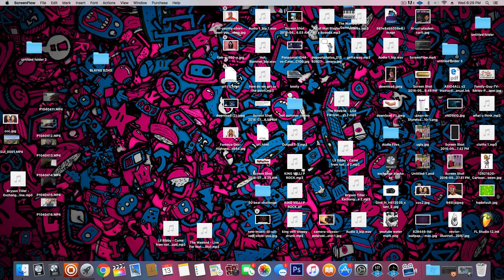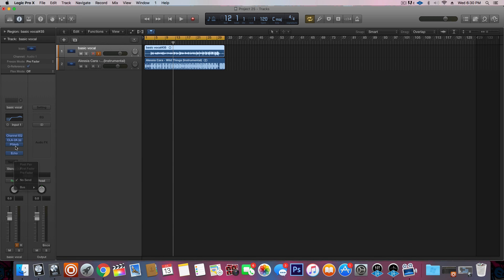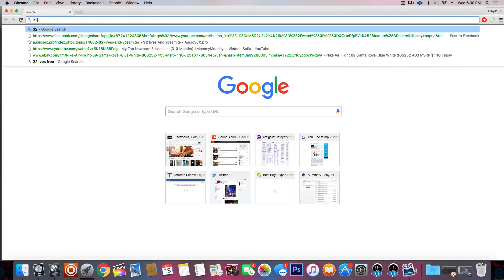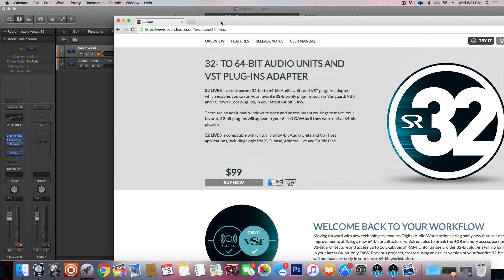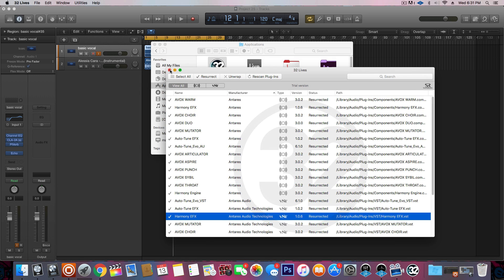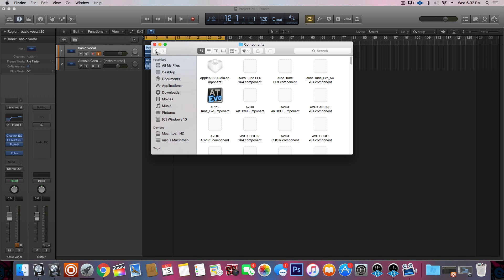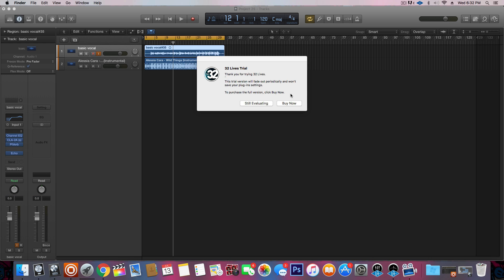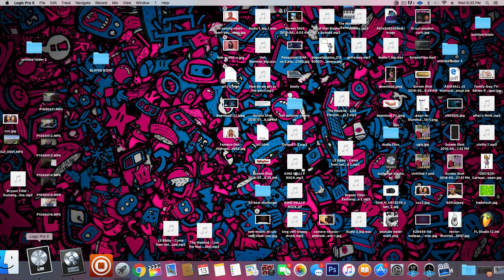How To Get Autotune 32 Bit Plugins Working In Logic Pro Tutorial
auto tune tutorial
auto tune pro tutorial
auto tune pro x tutorial
auto tune slice tutorial
auto tune example
auto tune settings
auto tune setup
antares auto tune tutorial
autotune tutorial fl studio
autotune tutorial
autotune tutorial pro tools
autotune tutorial español
autotune tutorial fl
autotune tutorial audacity
soundtrap autotune tutorial
waves autotune tutorial
arduino pid autotune tutorial
how to use autotune
how to do autotune
is autotune easy to use
how to put autotune
antares auto tune pro tutorial
how to use auto-tune
bandlab autotune tutorial
autotune tutorials
cubase autotune tutorial
tutorial como usar autotune
autotune examples
autotune requirements
tutorial de autotune
d tuning YouTube
detune autotune
autotune evo tutorial
e automate tutorial
auto tune efx tutorial
fp3 autotune tutorial
autotune free tutorial
graillon 2 autotune tutorial
garageband autotune tutorial
ktuner tutorial
logic pro autotune tutorial
autotune microphone tutorial
m auto tune
m auto pitch tutorial
autotune pro tutorial
autotune pro x tutorial
purpose of autotune
q-tuning
audi q3 tutorial
q programmer tutorial
reaper autotune tutorial
r tune()
autotune slice tutorial
fl studio autotune tutorial
autotune how does it work
autotune unlimited tutorial
uad autotune tutorial
u turn tutorial
voicemod autotune tutorial
how to use autotune on voloco
is autotune worth it
how to auto tune a video
logic pro x autotune tutorial
z tuner
z-tune
how to use tunerstudio autotune
how to use graillon 2 autotune
autotune 3
autotune 4
autotune 5
autotune 7
autotune 9